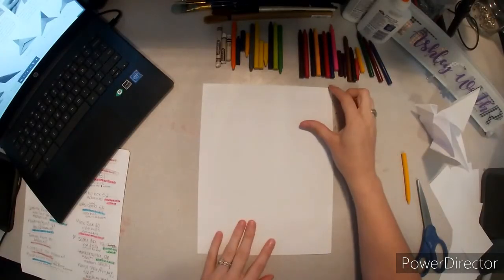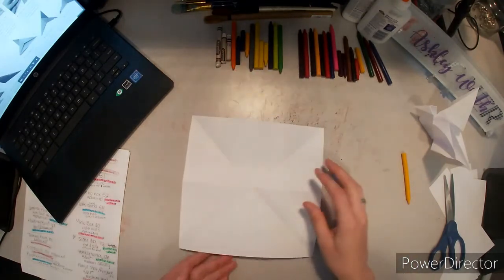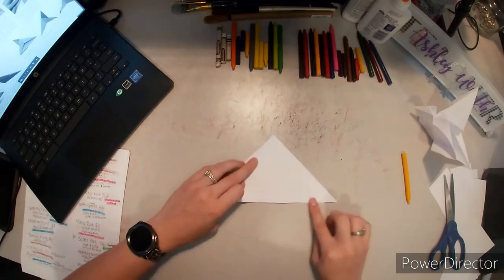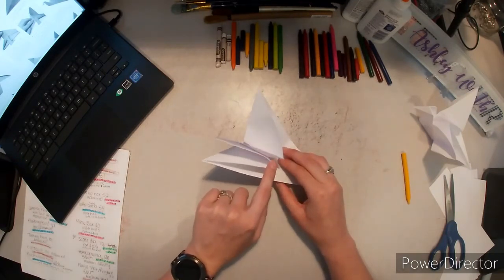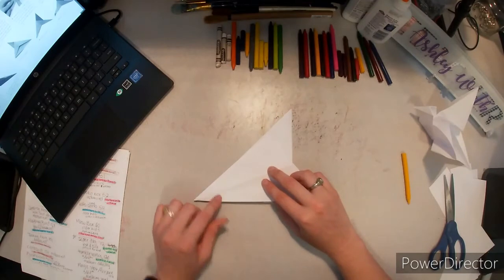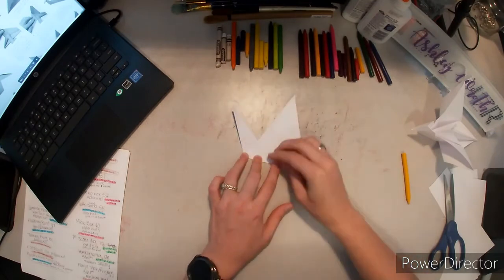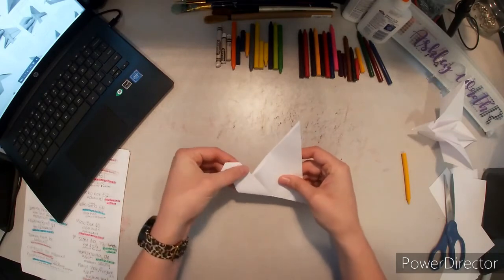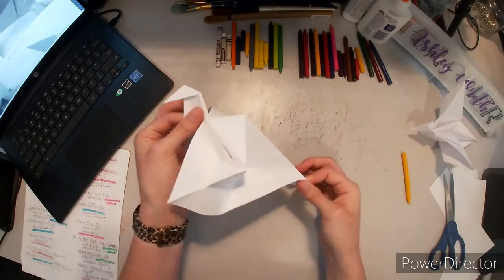Origami - Flapping Bird - Extra Advanced